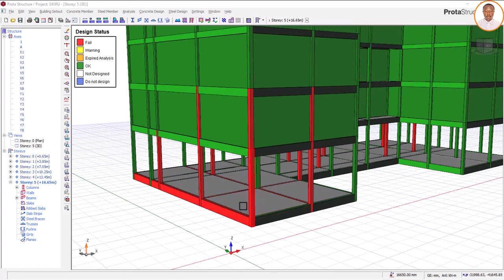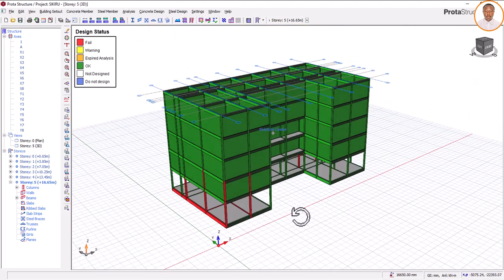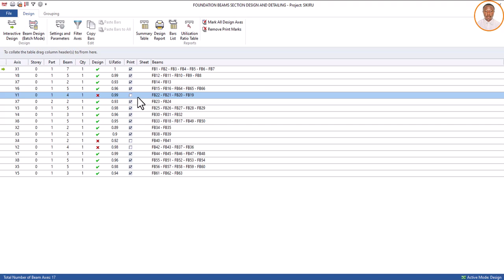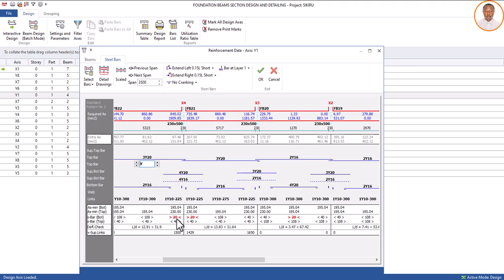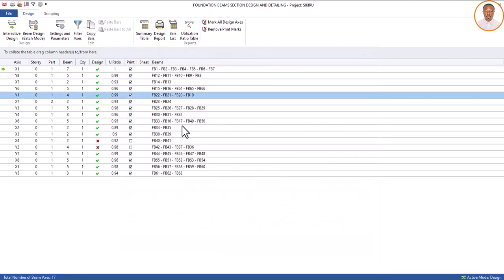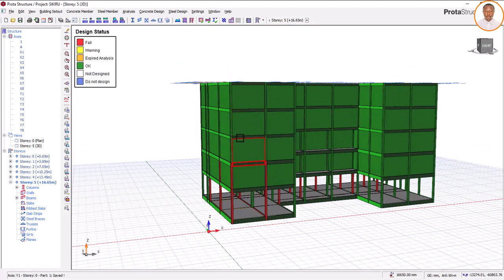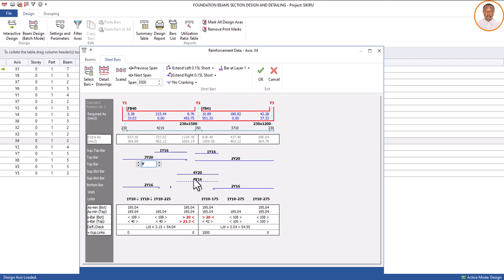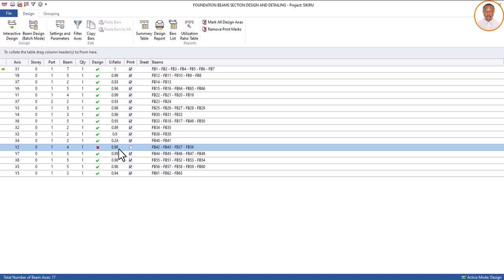Three Failures in Beam Raft Foundation design and it's Correction in Protastructure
To know how to design a raft foundation perfectly using protastructure software.

What You Will Learn:
• Manual understanding of Mat/Raft foundation.
• Practical explanation of how mat/raft foundation is constructed.
• Guidelines in raft foundation Design.
• How to use Prota Structure Software for Raft Foundation design.
• Raft Foundation Modeling using Prota Structure Software.
• Raft Foundation Slab Analysis and Design.
• Raft Foundation Beam Analysis and Design
• Raft Slab detailing in Prota Structure
• Generating Design Report